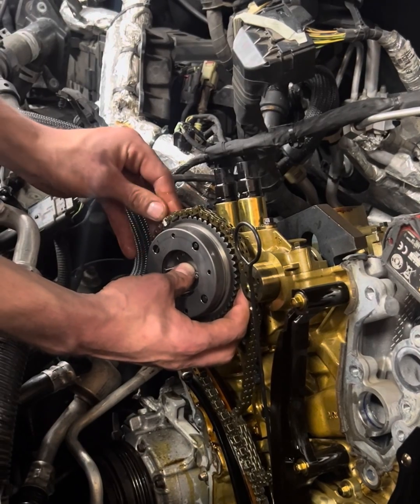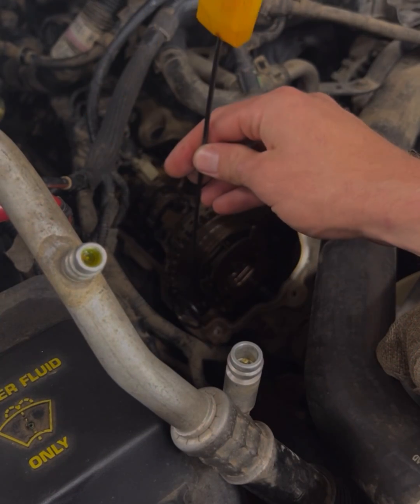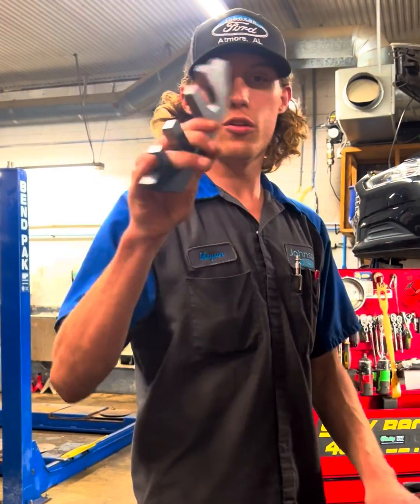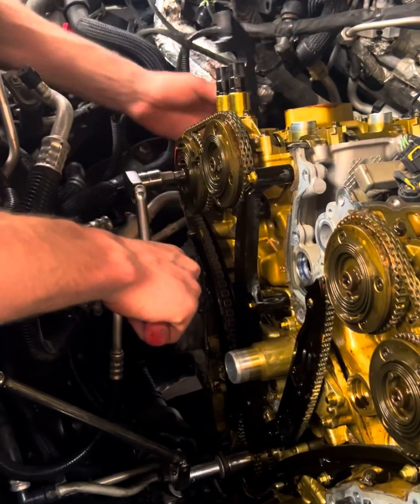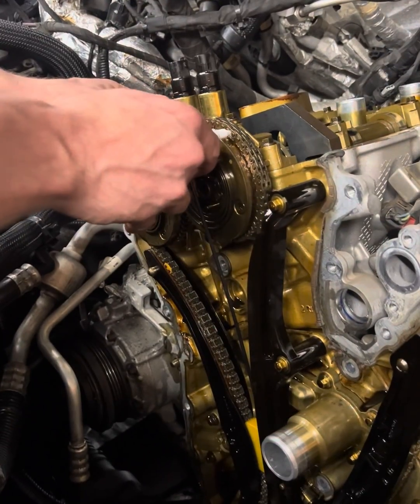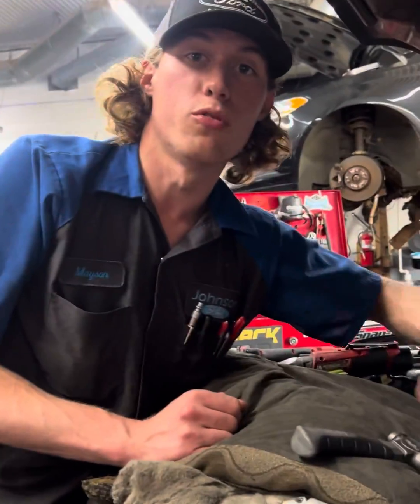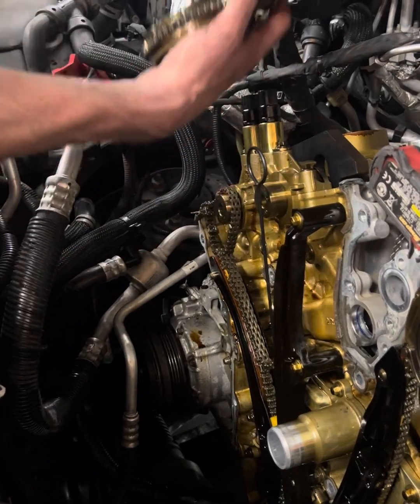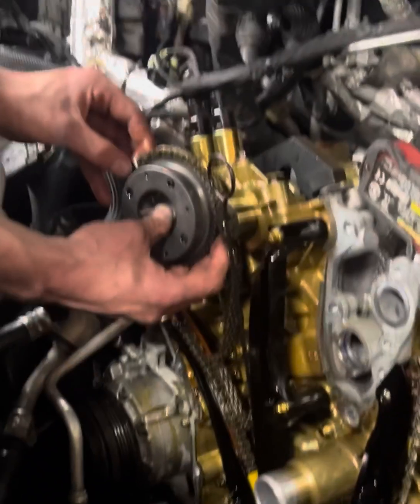Ford 3.5 EcoBoost cam phaser Replacement Just Got Easier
How to replace 3.5 ecoboost cam phaser without removing the timing chains. It's no Suprise that we are back talking about the 3.5 Ecoboost Cam phaser. The 3.5 Ecoboost cam phaser rattle problem is by far the most common issue ford vehicles are experiencing on the road today. The cam phaser issue that I'm discussing in this video only applies to the 17-20 F-150's and 18-20 Expeditions. Save yourself some time by watching this short tutorial of how I replace 3.5 Ecoboost Cam Phaser without removing any chains.

00:00 Introduction
00:36 Removal
02:16 Install

1. Pocket Scanner
2. Jump Starter
3. Pro Level Scan Tool
4. 1/4” GP Socket Set
5. 3/8” GP Socket Set
6. Extension/Adapter Set
7. Rachet Set
8. GearWrench Set

2. Recommended OBD Adapter

1. Camera
2. B Roll Camera
3. Microphone
4. Tripod
5. Lighting
6. Editing/Upload
7. Gorilla Pod